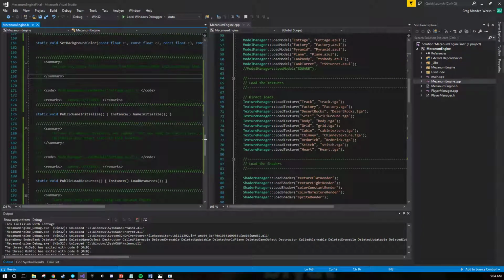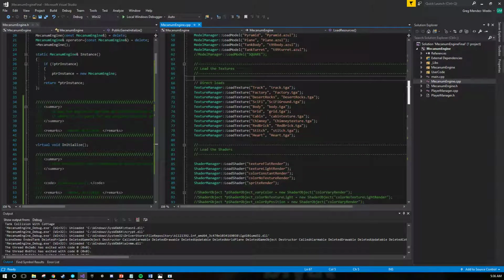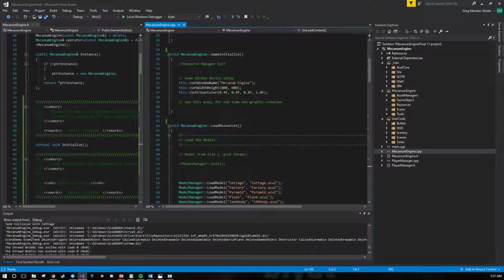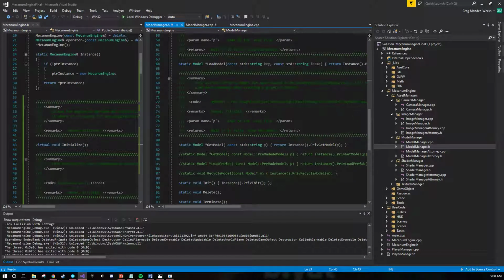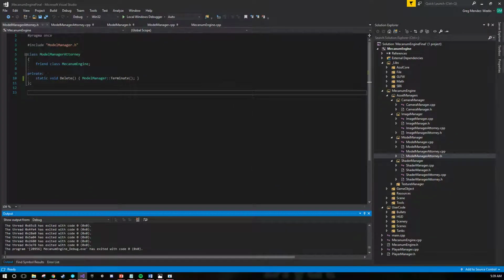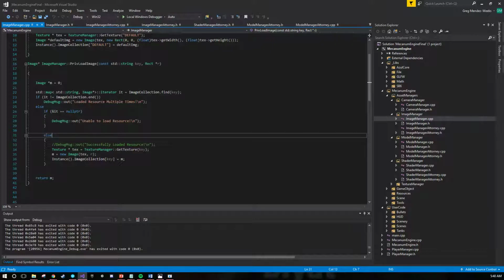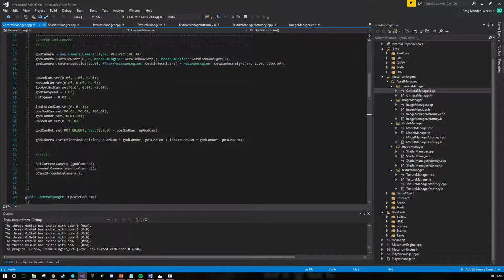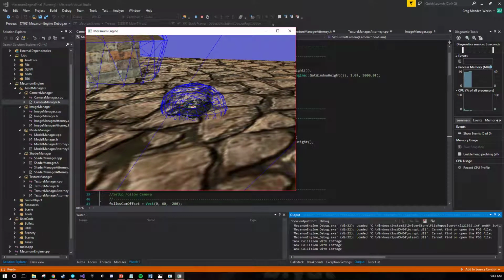Mecanum Engine: Final Sprint - Engine Class / Asset Managers / Camera Manager